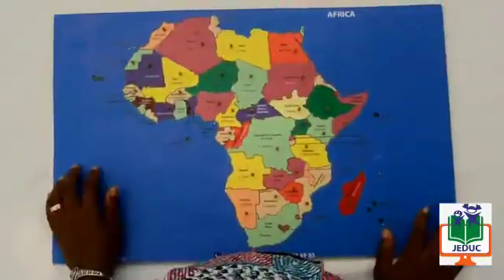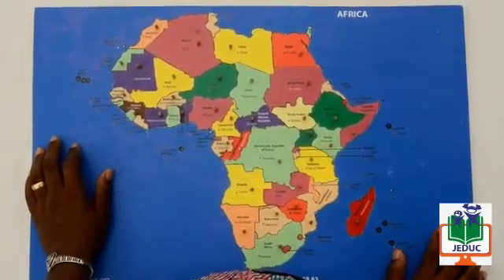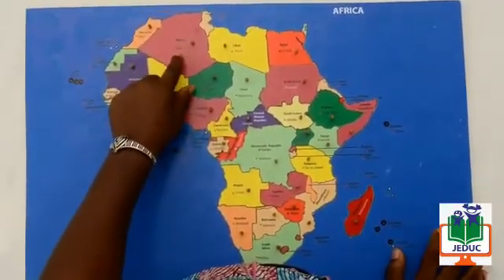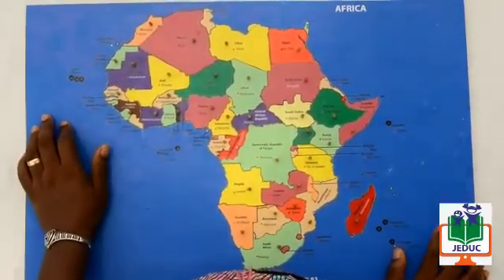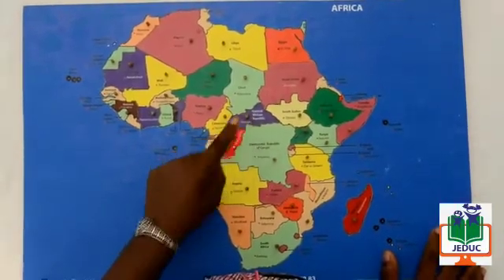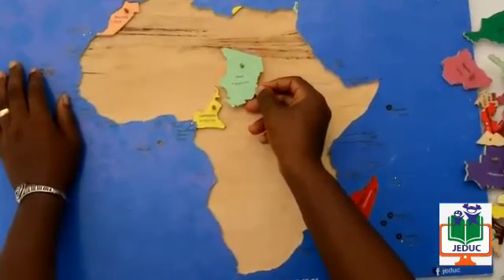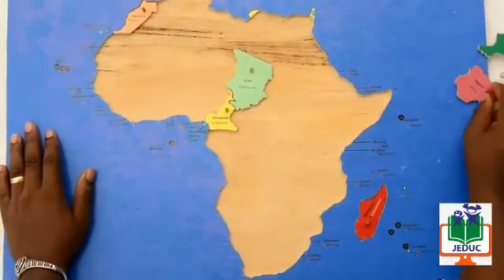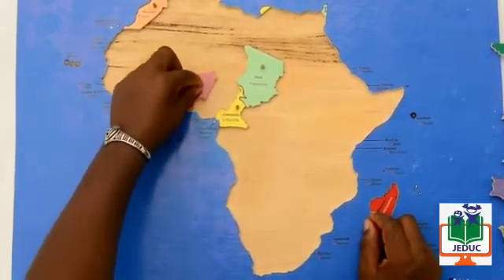Awsome puzzle to master the 54 African countries and their capitals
Today, we present to you our puzzle « Countries of Africa »

This is an educational material that will help your child be familiar with the 54 countries of Africa. By working with this material, your child learn to name and to memorize  the name of all the countries of Africa, their Capitals, their neighbours and their locations on the Africa map.